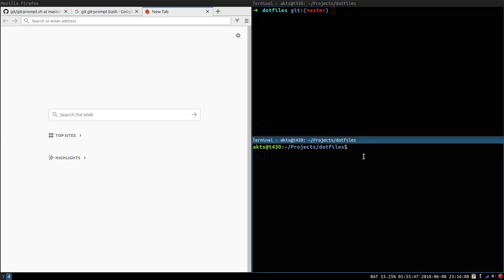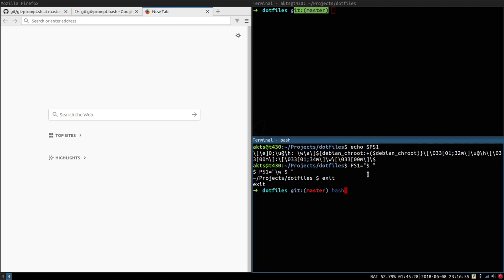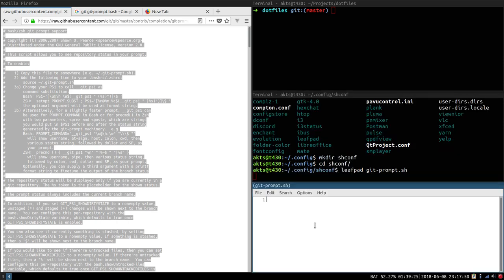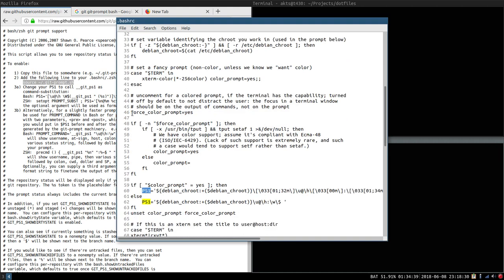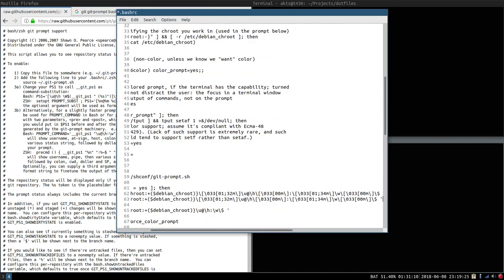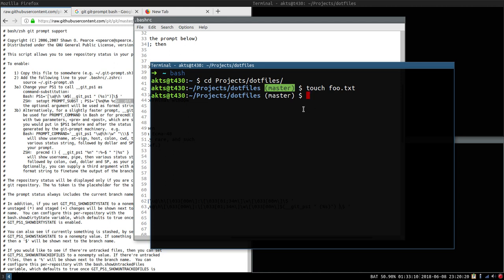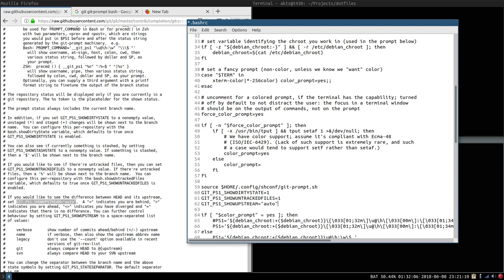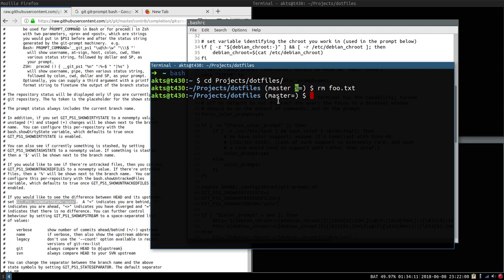Display git information in bash prompt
We all love zsh and oh-my-zsh. But if we want to just display git info about our project folder on the prompt, plain bash is good enough.

Config:
source $HOME/path/.git-prompt.sh
GIT_PS1_SHOWDIRTYSTATE=1
GIT_PS1_SHOWUNTRACKEDFILES=1
GIT_PS1_SHOWUPSTREAM="auto"

Happy Hacking :)